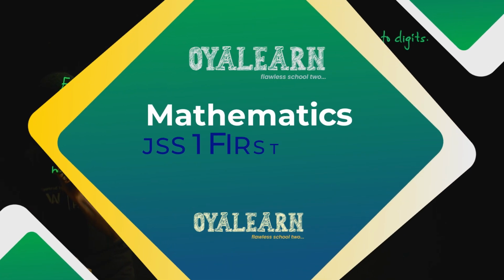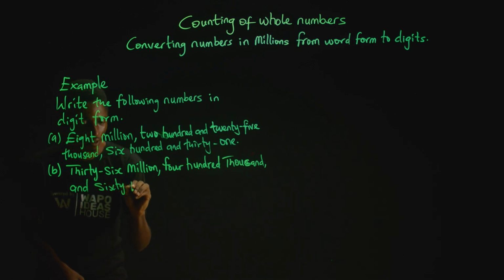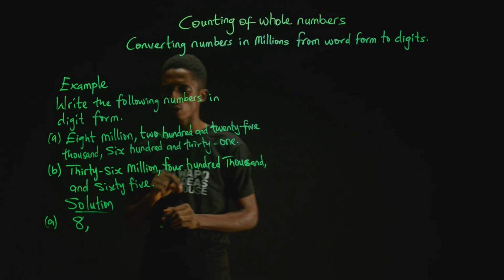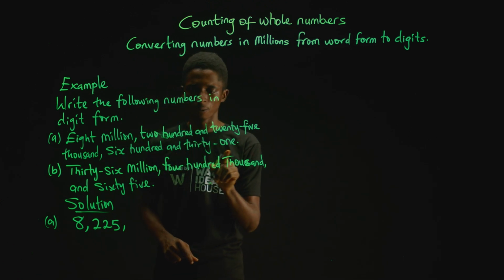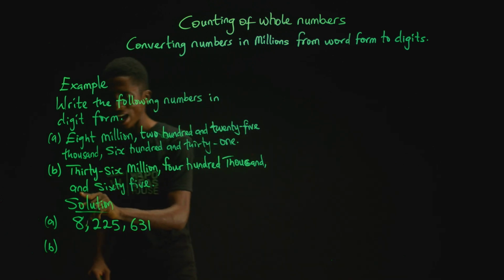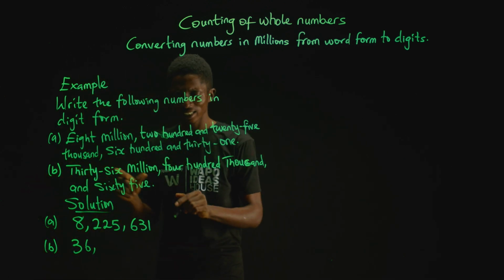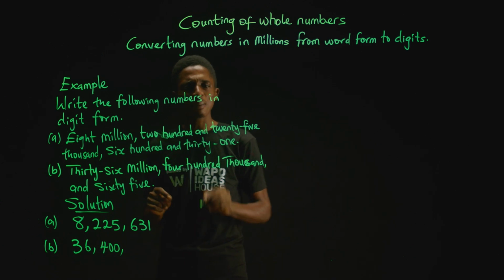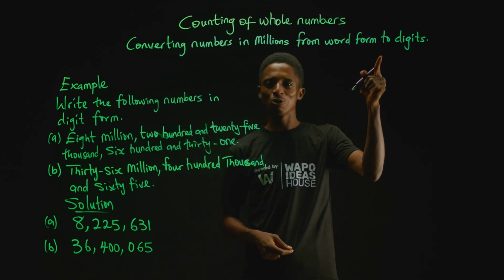JSS1 | Mathematics |Counting whole numbers | Converting numbers in millions from word form to digits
In this lesson, we’ll learn about counting of whole numbers. focusing on converting numbers in millions from word form to digits, making it easy to understand.

What You'll Learn:
How to convert in millions from words to digits.